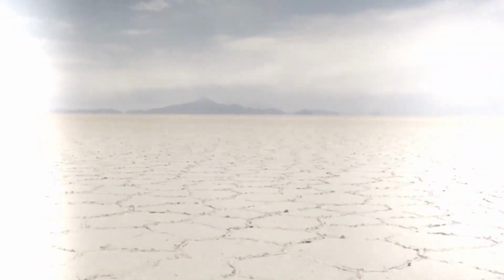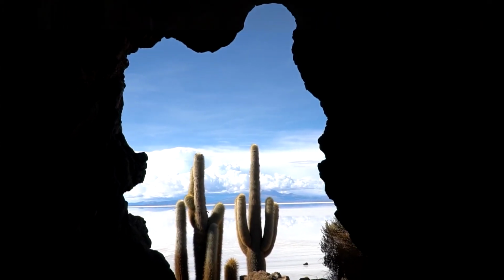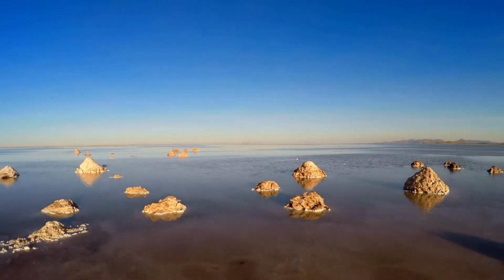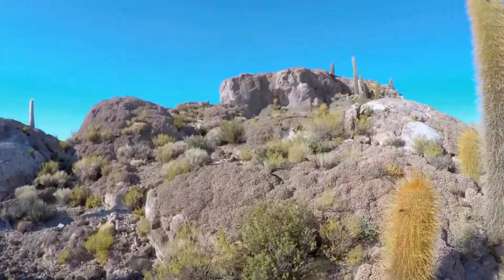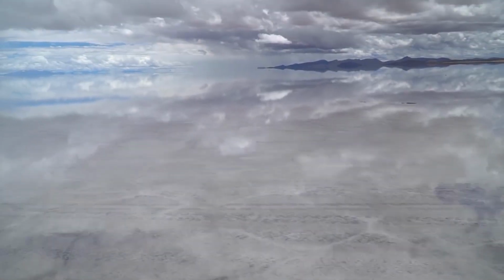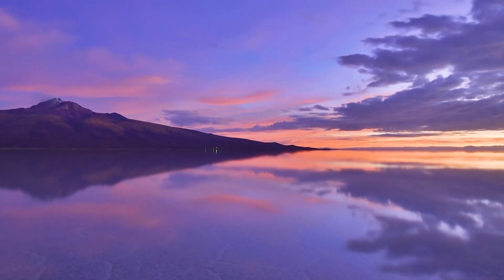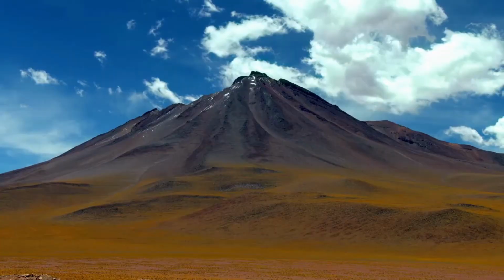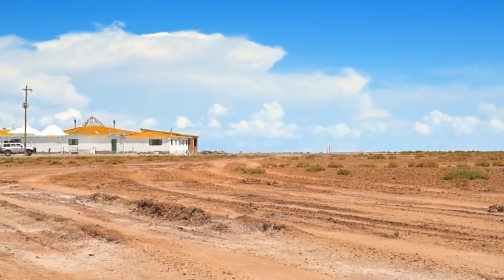Unveiling The Best Kept Secrets About Salar De Uyuni, Exploring the Hidden Wonders of Salar de Uyuni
Bolivia's Salar de Uyuni is regarded as one of South America's most dramatic and stunning landscapes, if not the world. The world's biggest salt flat, stretching over 4,050 square miles of the Altiplano, was left behind by prehistoric lakes that drained long ago. A thick coating of salt spreads to the horizon here, covered by quilted, polygonal salt patterns emerging from the
ground.
Salar de Uyuni is the largest salt flat, spanning 10,582 square kilometers of the Altiplano. Its ethereal beauty and strange nature have made it a favorite backpacker and tourist destination. This stunning Bolivian salt flat is well known for its jaw-dropping "mirror effect" and out-of-this-world perspective photographs. On a clear day, a tiny coating of water covering the salt flat transforms it into 'The World's Largest Mirror,' reflecting the sky.

Salar de Uyuni is located 8 hours south of La Paz and may be reached by overnight bus, aircraft, or rail. Tours of Salar de Uyuni, popularly known as the Salt Flats, and the surrounding region are increasingly popular among experienced and inexperienced travelers.

At various times of the year, surrounding lakes flood, transforming the flats into magnificent sky reflections. This stunning and alien landscape is a valuable extraction location for salt and lithium—the mineral that powers computers, smartphones, and electric vehicles. The environment is home to the world's first salt hotel, road-tripping visitors, and local laborers who gather these minerals. Salar de Uyuni's raw beauty and desolation may make for a fantastic experience or a logistical nightmare.

The Salar's geological history is linked to the successive alteration of multiple enormous lakes. The region was once part of Lake Minchin, a massive ancient lake between 30,000 and 42,000 years ago. Radiocarbon dating shells determined its age from exposed sediments and carbonate reefs, which differ between investigations. Lake Minchin (named after Juan B. Minchin of Oruro) eventually evolved into Paleo Lake Tauca, which has a maximum depth of 140 meters (460 ft) with an estimated age ranging from 13,000 to 18,000 years, or 14,900 to 26,100 years, depending on the source. Coipasa, the youngest ancient lake, was radiocarbon dated from 11,500 to 13,400 years ago.
It drained up, leaving behind two contemporary lakes, Poopó and Uru Uru, and two huge salt deserts, Salar de Coipasa and the bigger Salar de Uyuni. The Salar de Uyuni covers 10,582 square kilometers, nearly 100 times the area of the Bonneville Salt Flats in the United States. Lake Poopó is located next to the much bigger Lake Titicaca. Titicaca overflows and spills into Poopó during the wet season, flooding Salar de Coipasa and Salar de Uyuni.

Underlying the Salar de Uyuni's surface is lacustrine mud interbedded with salt and saturated with brine. Brine is a water-based saturated solution of sodium chloride, lithium chloride, and magnesium chloride. It is coated by a solid salt crust that ranges from tens of centimeters to a few meters. The Salar's center features a few islands remnants of old volcano tops submerged during the Lake Minchin period. They comprise strange and brittle coral-like formations and deposits containing fossils and algae.